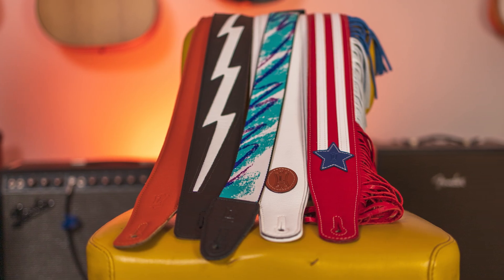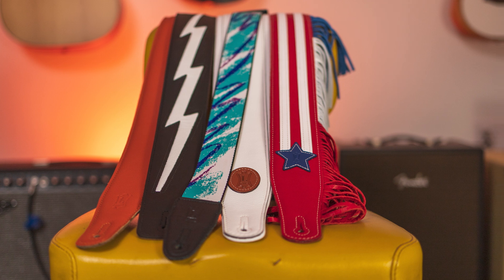How do you pick the right guitar strap? LEVY STRAPS GIVEAWAY!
Lightning Bolt!

90's Soda Cup!

Patriotic Tassles!

3. EV RE20 Podcast Mics
4. Gator Frameworks XLR Boom stand
6. Gator Frameworks Monitor stands
7. Primacoustic London 12 Room Kit

Snark Tuner

Screwdriver Set